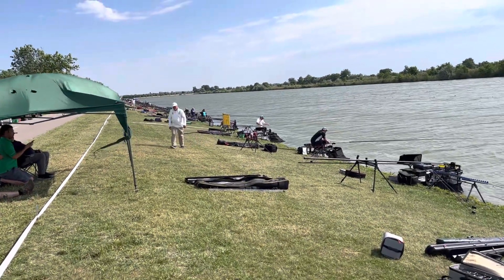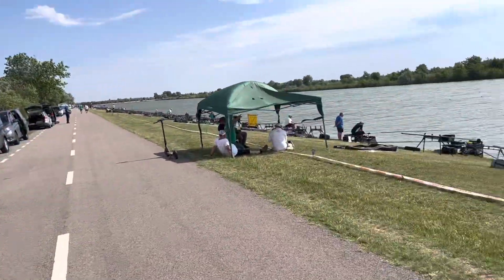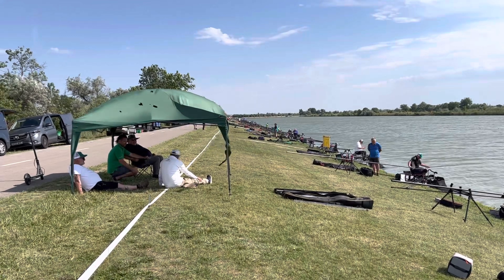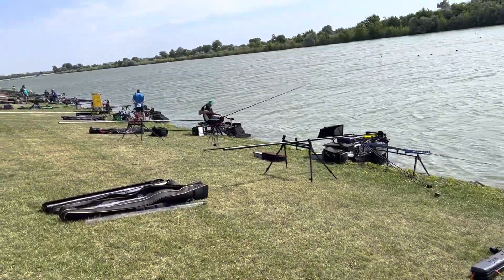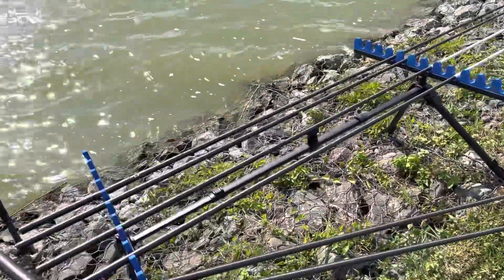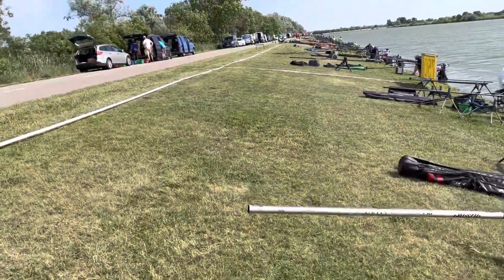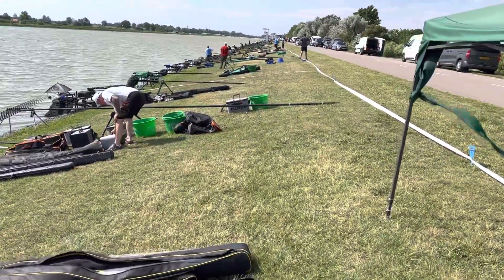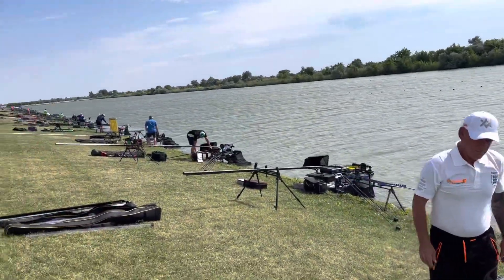Training day 2 ,world masters championship in Hungary